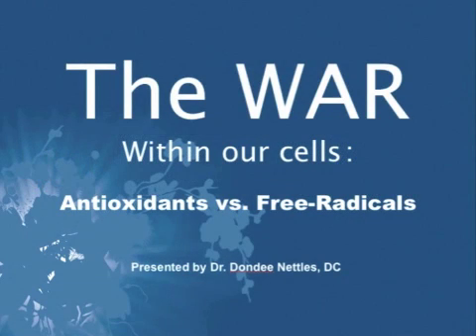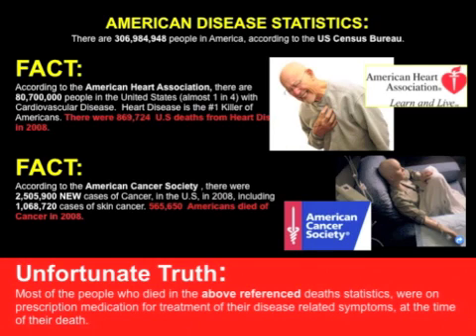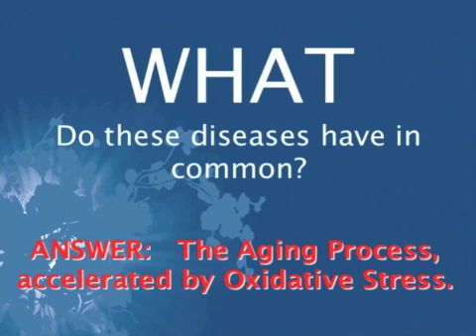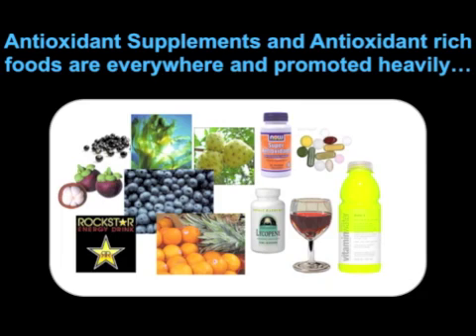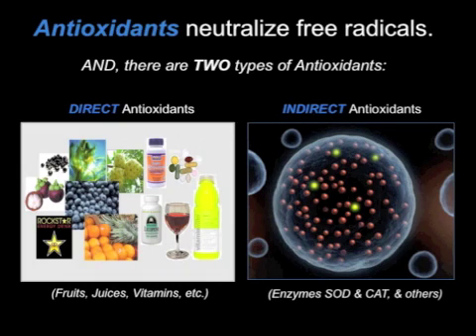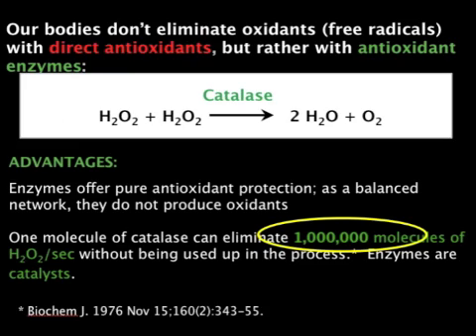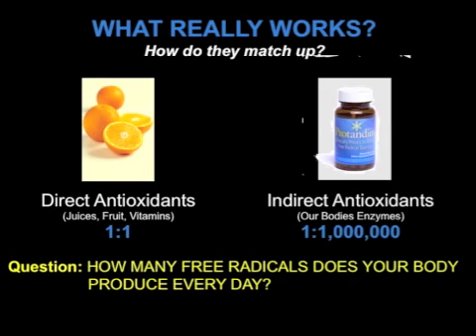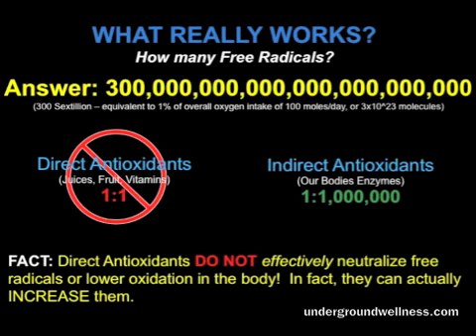Protandim Review Lecture (1/2)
Dr. Dondee Nettles discussed the breakthrough scientific evidence proving that Protandim is more effective than common dietary antioxidants. Topics include the difference between direct and indirect antioxidants, powerful antioxidant enzymes, and the new paradigm in antioxidant therapy.

Want MORE Proof? See our independent Before and After results